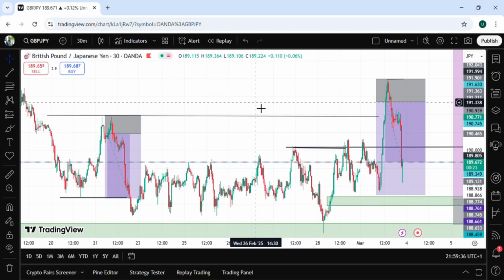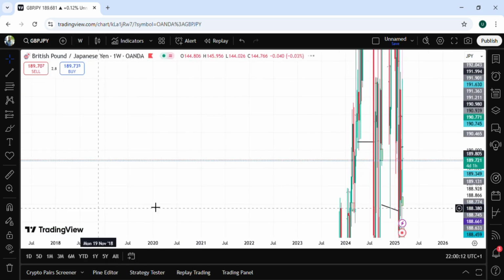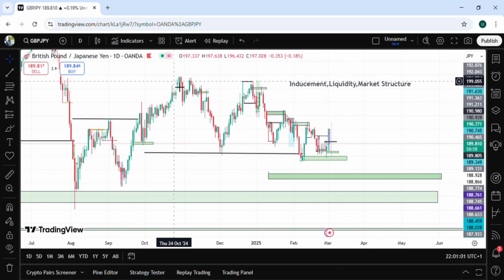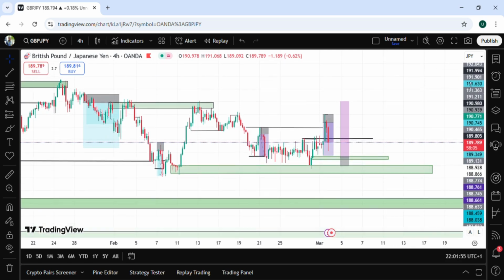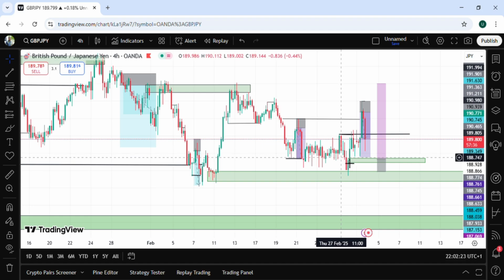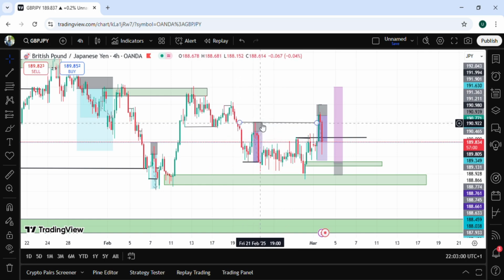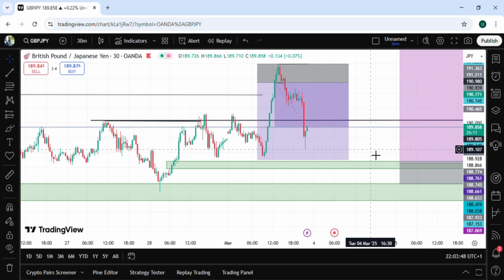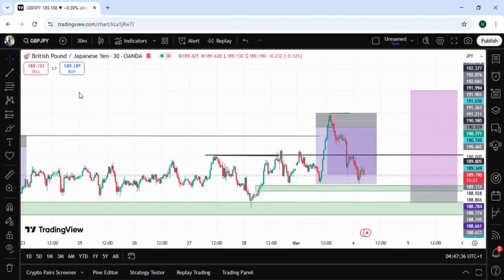HOW I TOOK THIS TRADE ON GBPJPY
watch this video to see exactly how i took a trade on gbpjpy! i'll break down my step-by-step process, from analyzing the higher time frames (weekly & daily) to identifying key trade opportunities on the lower time frames. you'll learn how i spot the perfect entry points and ensure my trades align with the overall trend. whether you're just starting or looking to improve your strategy, this breakdown will give you a clear roadmap to smarter trading